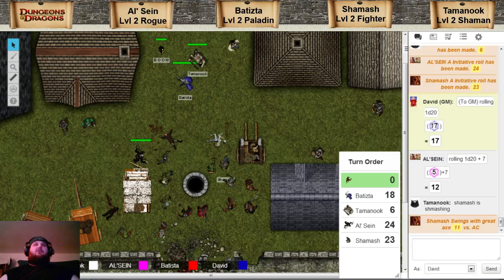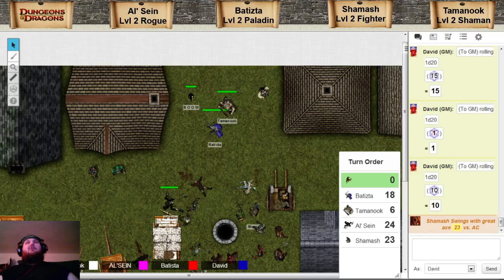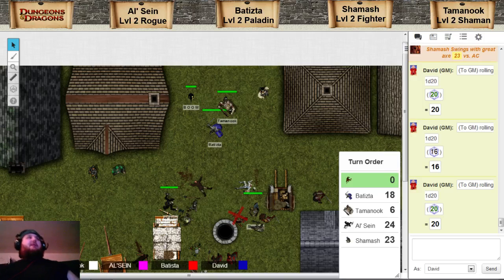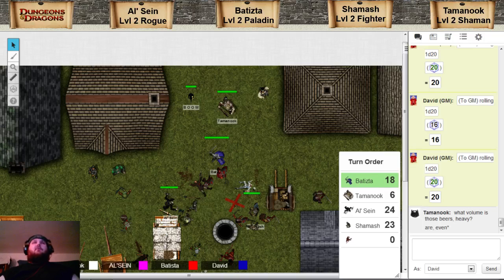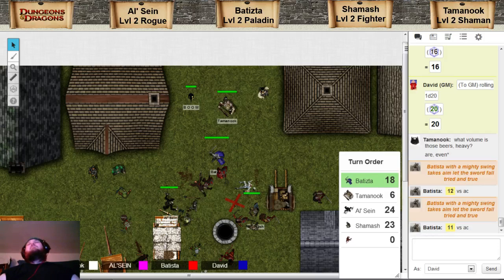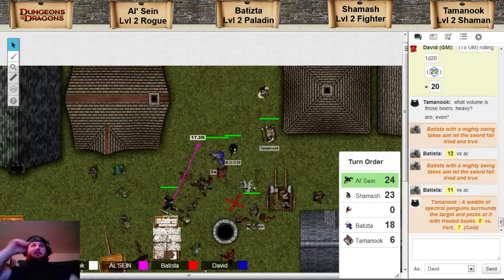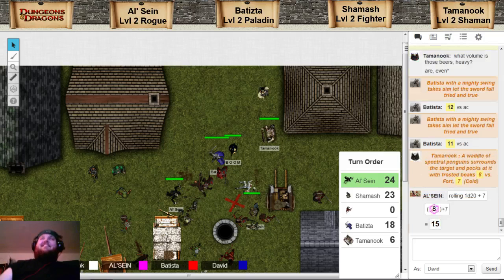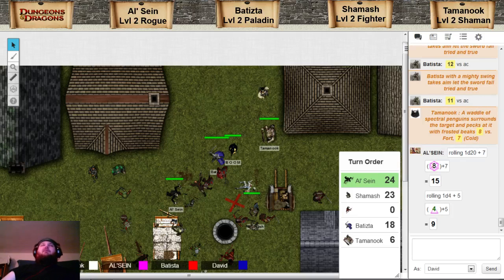Dungeons and Dragons 4th Edition, Season 1 , Episode 3